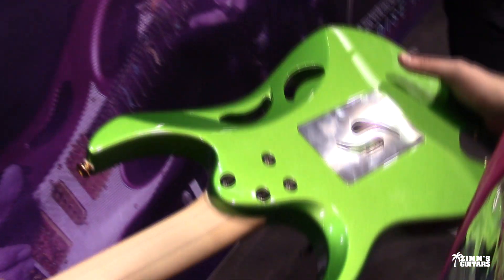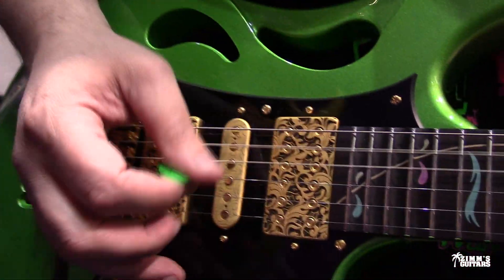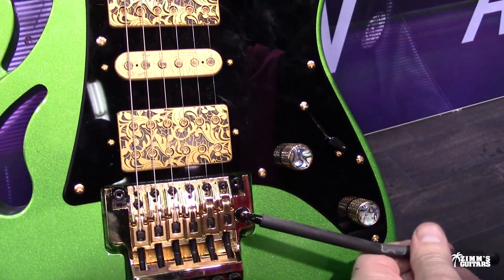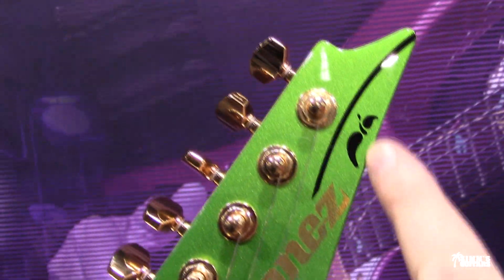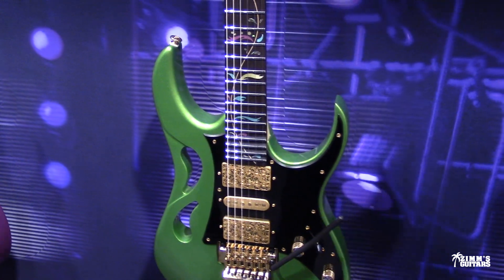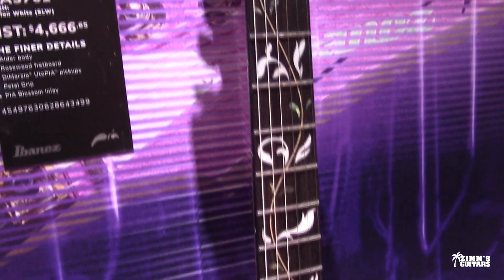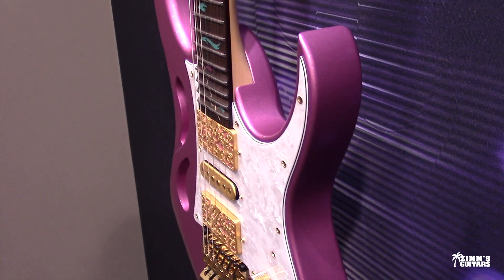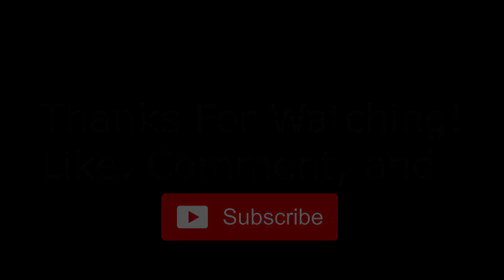2020 Steve Vai PIA at NAMM 2020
We Check out the new 2020 Steve Vai PIA. with Special guest Jon Mankuta!